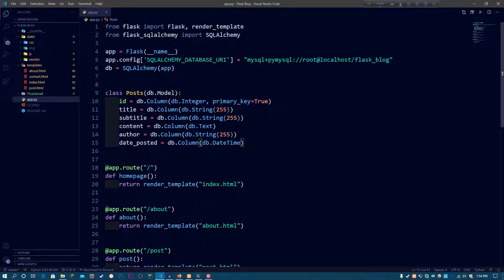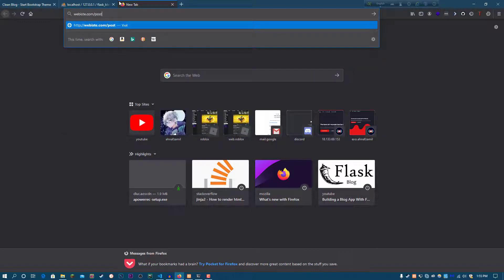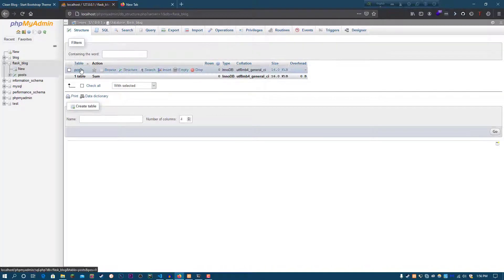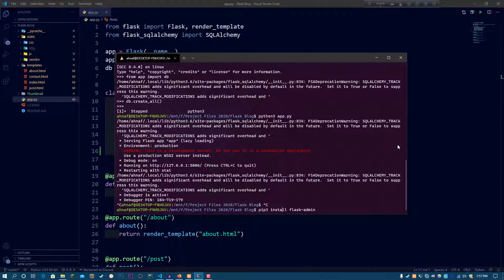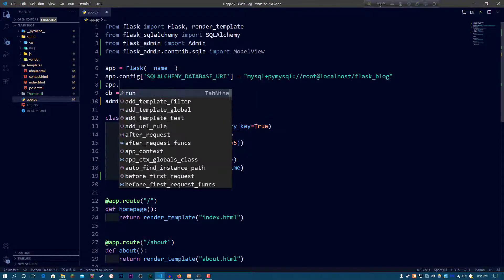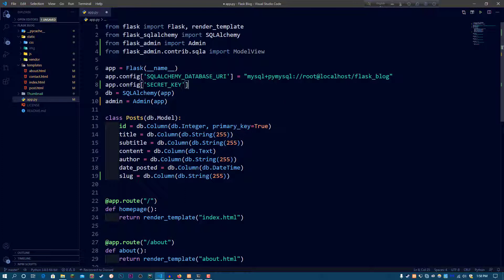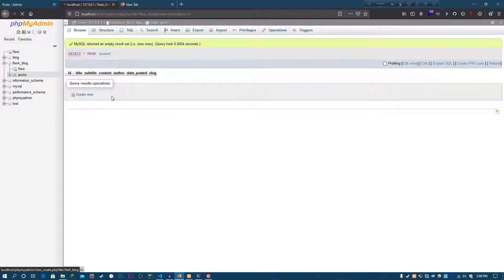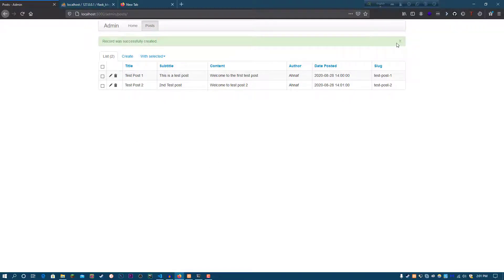Flask Blog: Part 2 (Admin Page & Setting Up Posts)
In this video I show you how to setup an admin page and query database for posts. Hope you enjoy this video and sorry for the bad quality, I will try to improve it in the future.